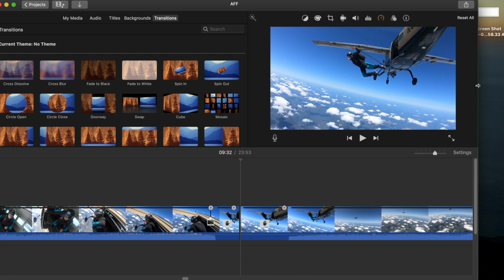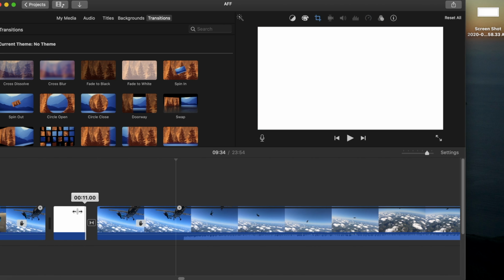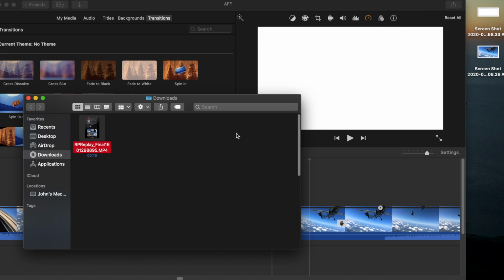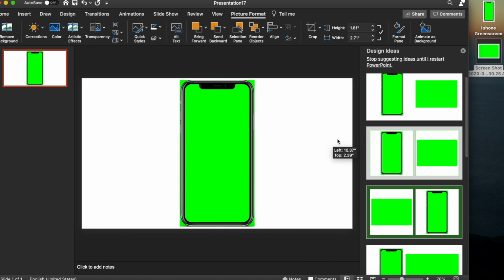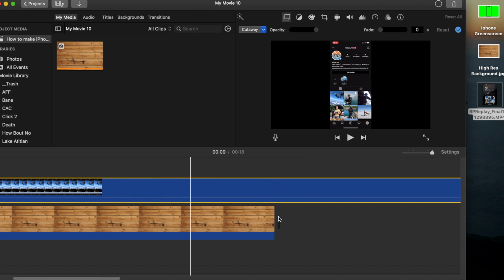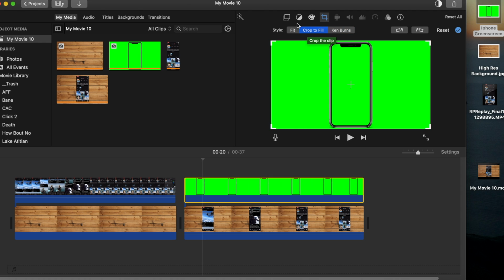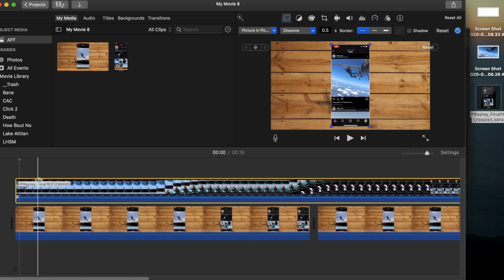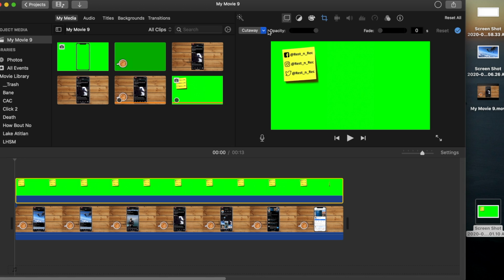How to make iPhone-in-Screen Effect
Classic_Church shows: How to make iPhone-in-Screen Effect

In this video I will be showing you how to put an iPhone screen in your video. If you saw my Skydiving License video from the Rest_n_Rec channel, you saw I placed an iPhone screen in the video. I did this using iMovie, which comes free with a Mac.